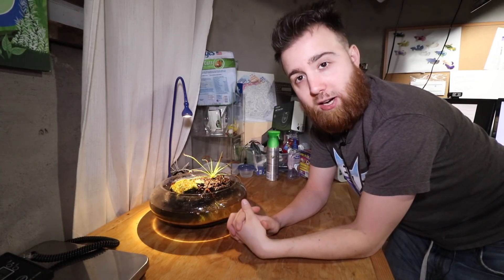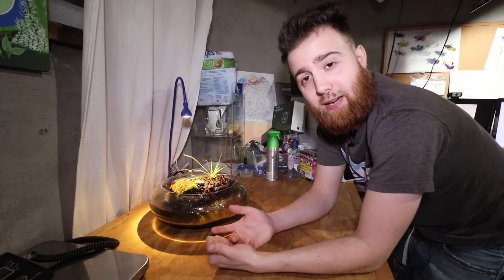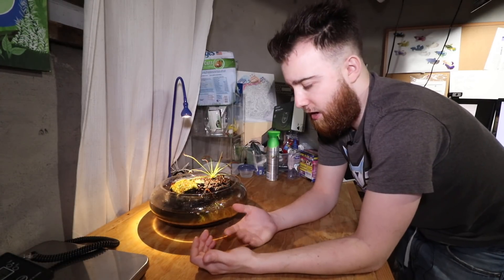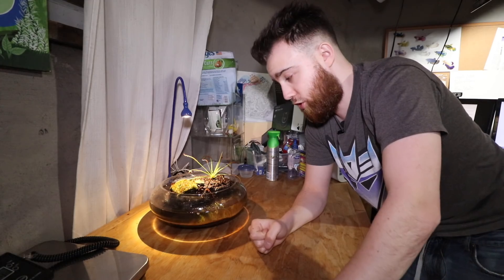NANO CARNIVOROUS POND!